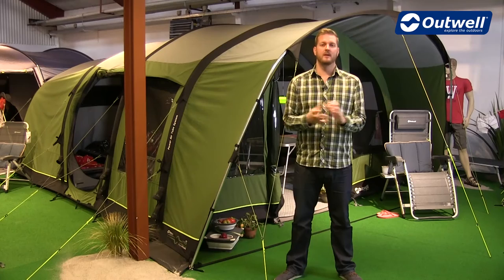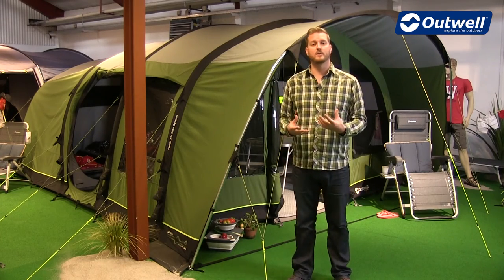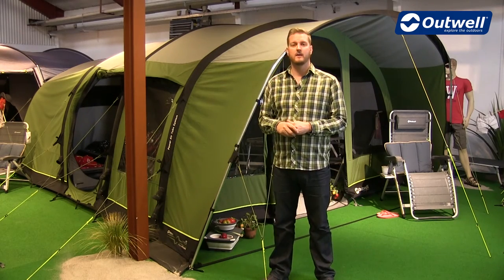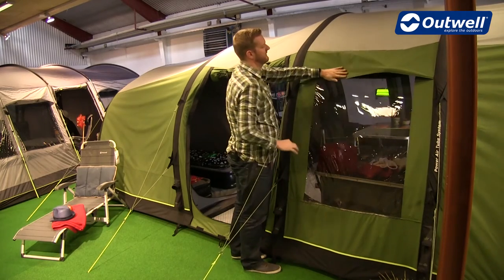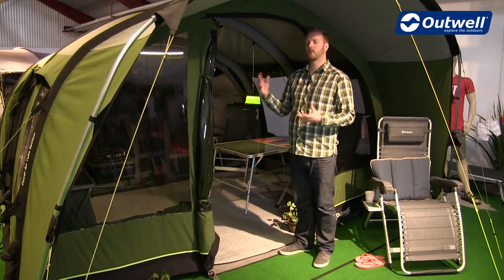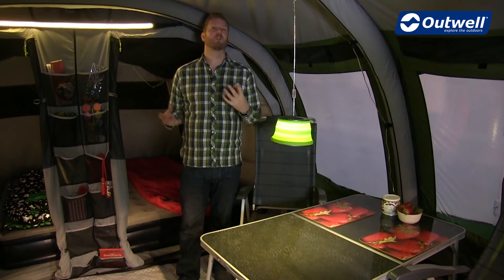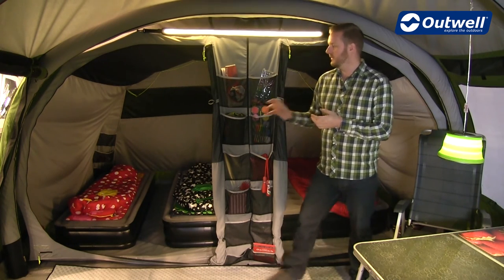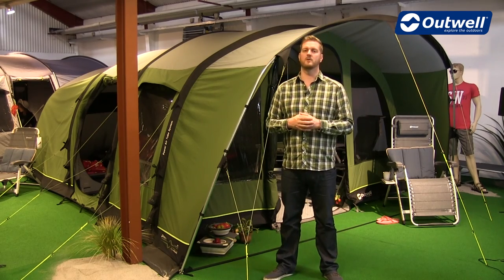Air TC Tent Collection Video | Innovative Family Camping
New colours and luminous piping detail underline the striking appearance and appeal of the Outwell Air TC Collection of inflatable tents and awnings. Combining imagination with design flair, Outwell innovation delivers a full package of inspired solutions for campers’ needs. Our unique Outtex® Airtech polycotton fabric ensures full protection from the elements whilst maintaining a cooler atmosphere inside even in warm weather.